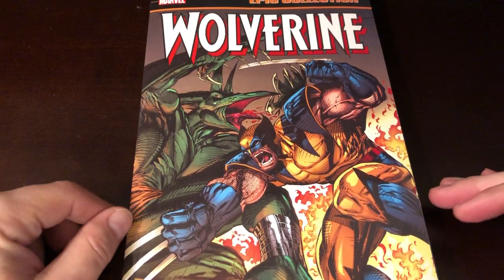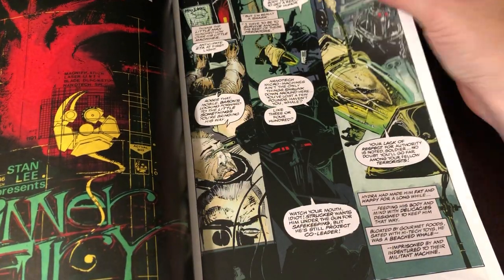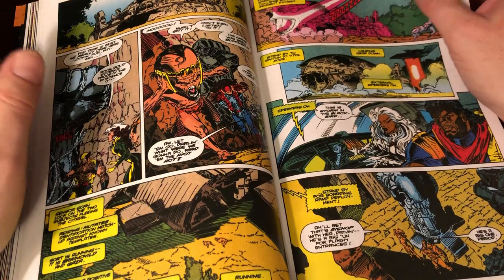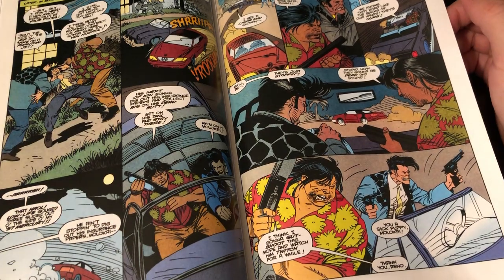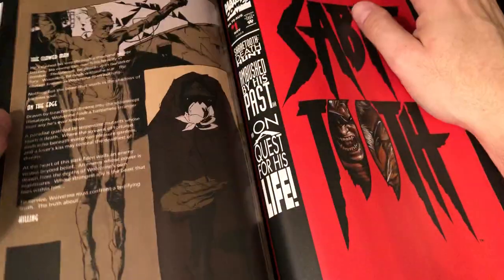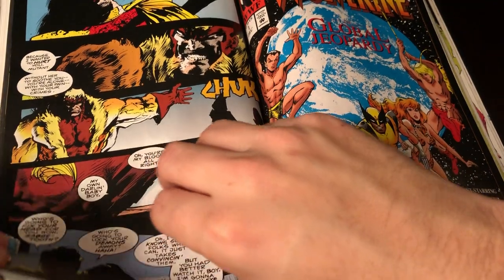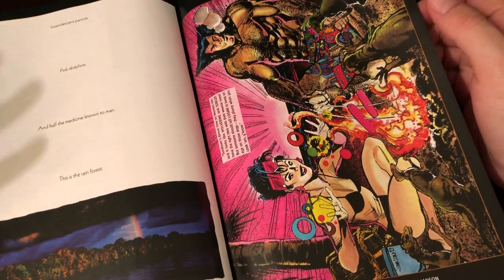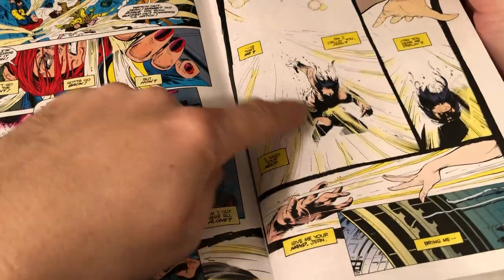Wolverine Epic Collection Volume 6 Inner Fury Review